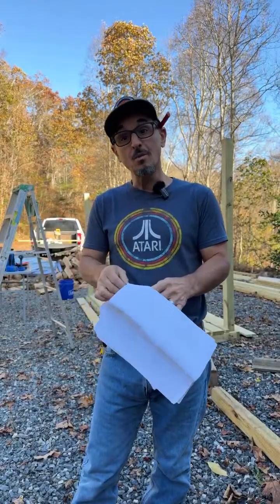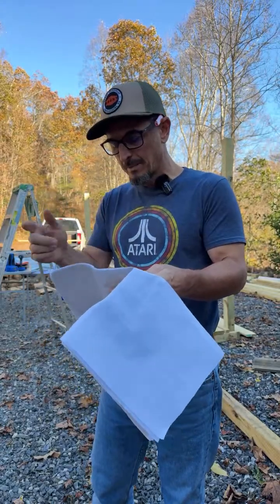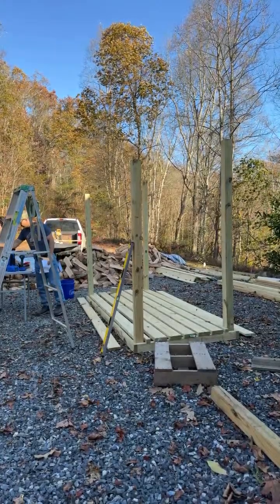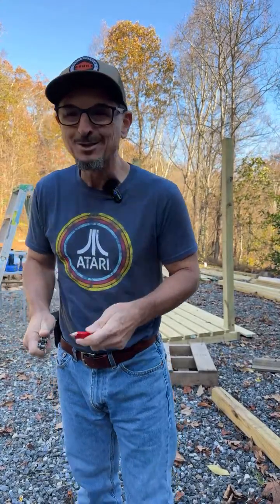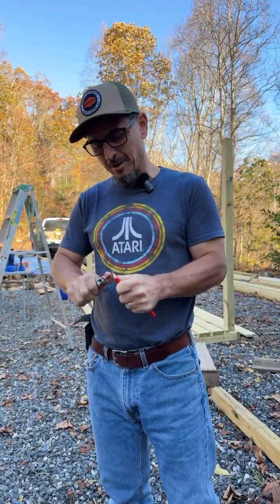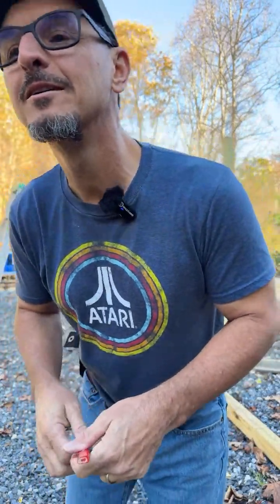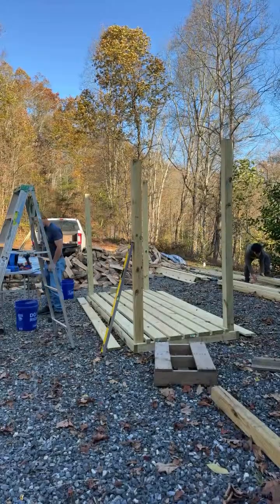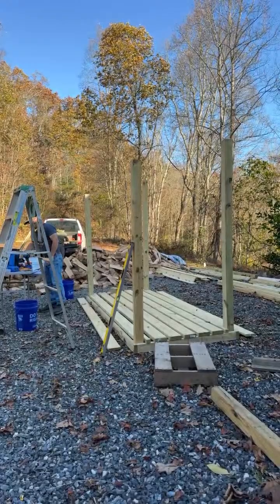Father & son building a firewood shed. The Mormino Channel is live!